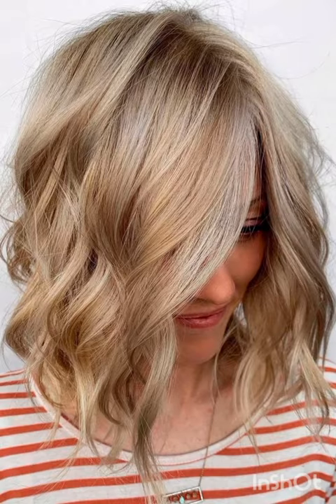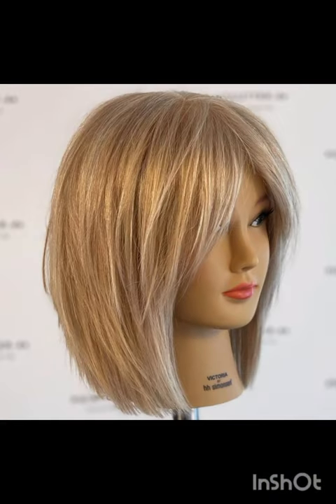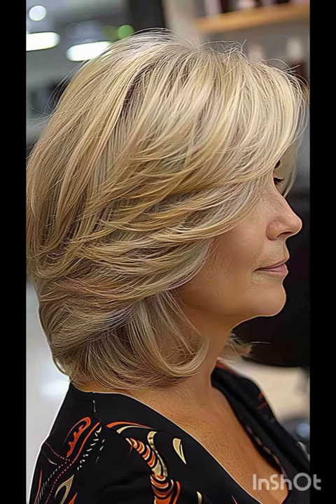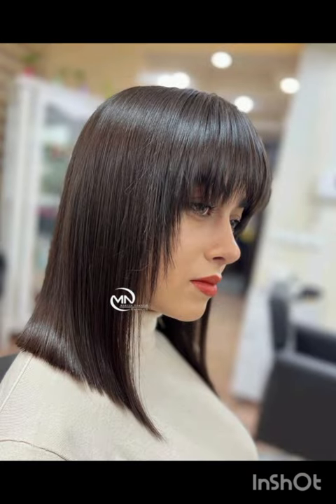CORTES en CAPAS SEÑORAS 2024 ✂️👌 nuevos MODERNOS ESTILO señoras